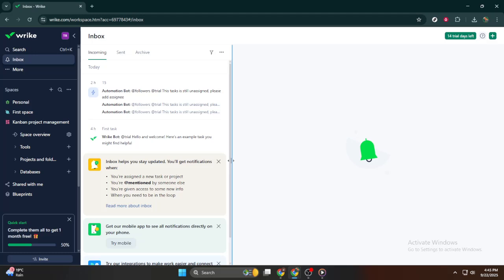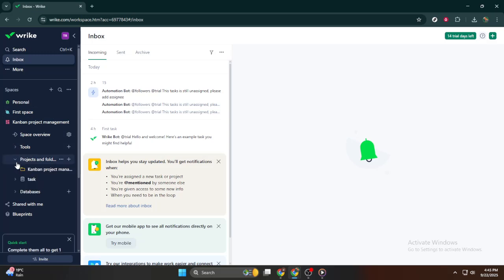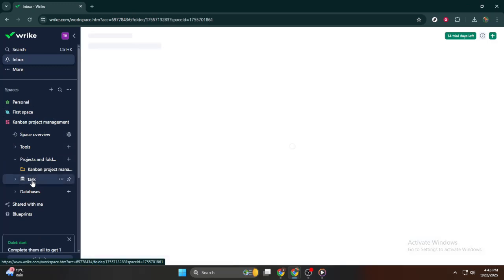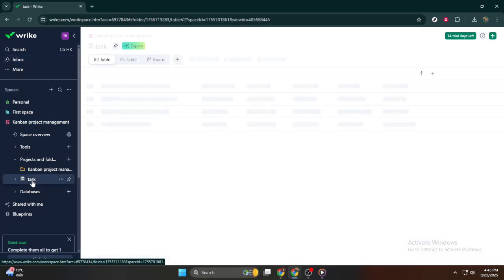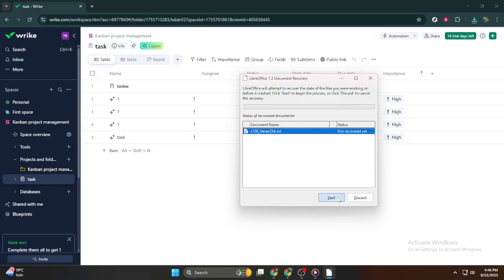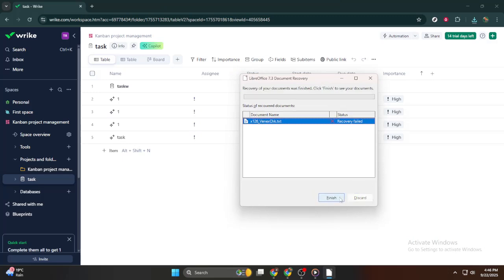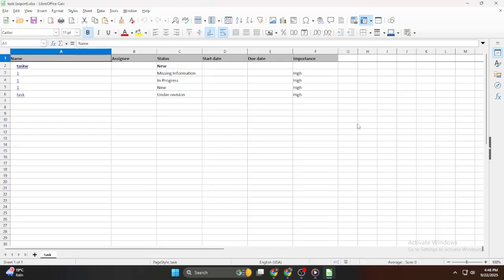How to Export Data from Excel to Wrike Step by Step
Want to move your spreadsheets into Wrike? 📊 In this step-by-step tutorial, I’ll show you how to export data from Excel to Wrike quickly and easily. Importing tasks and projects from Excel helps you save time, stay organized, and manage work more effectively.

👉 In this video, you’ll learn:

How to prepare your Excel data for Wrike import

How to export and upload data into Wrike

How to map fields correctly for tasks and projects

Best practices for managing imported data in Wrike

Perfect for teams, project managers, and anyone looking to streamline workflows by connecting Excel with Wrike.